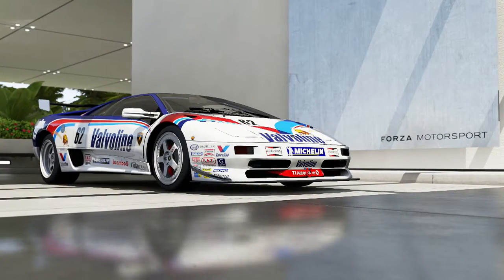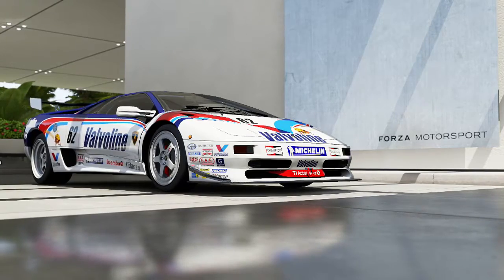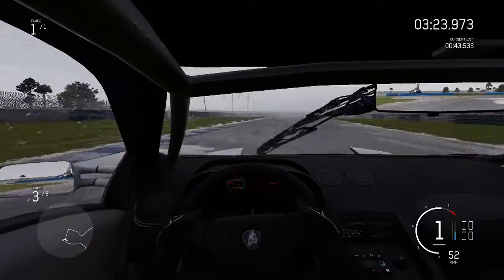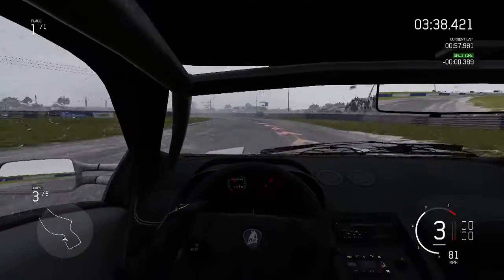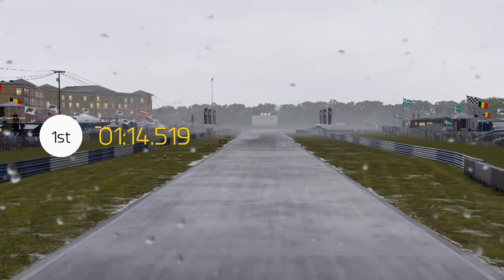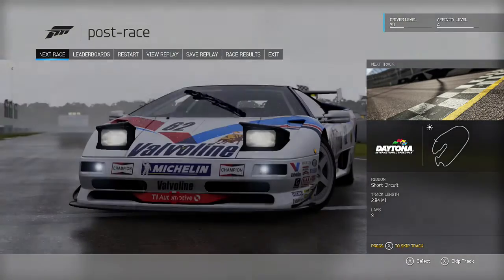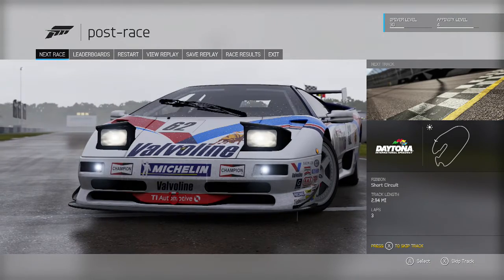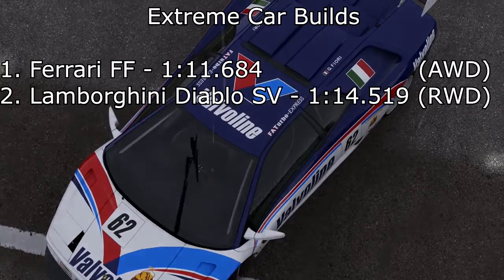Forza Motorsport 6 - Lamborghini Diablo SV | Extreme Car Build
The first RWD car to take on a very wet Sebring circuit is the Lamborghini Diablo SV. How will this 900+ horsepower car deal with the demanding track in wet conditions?